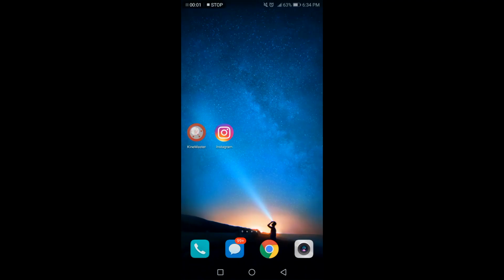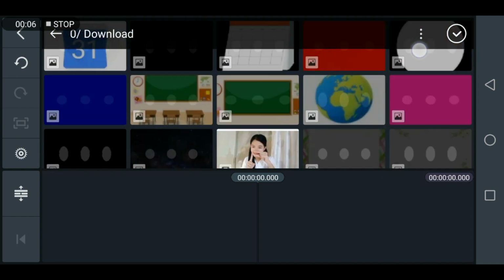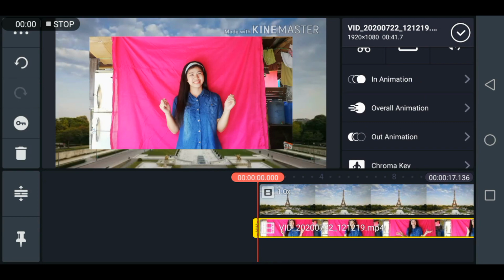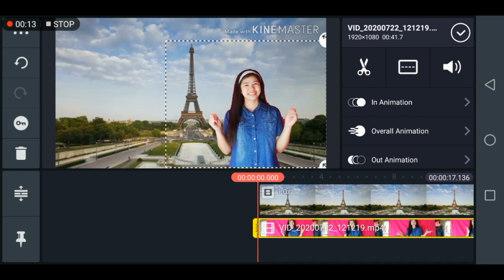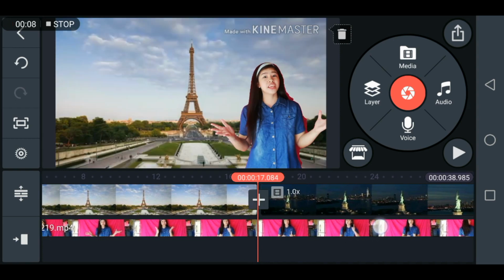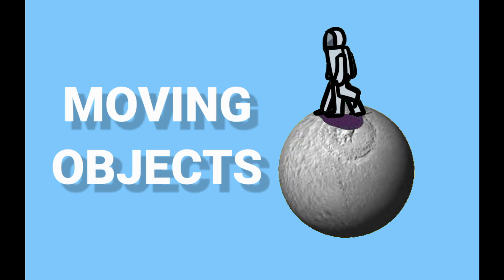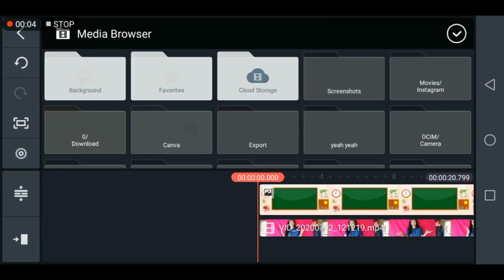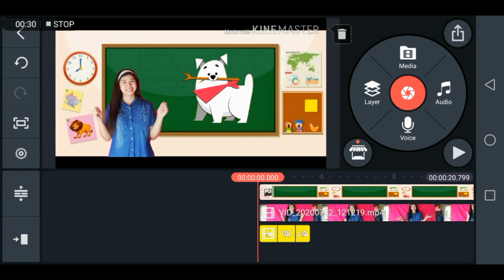HOW TO CREATE SIMPLE ANIMATIONS FOR ONLINE CLASS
Animations create an amazing experience and adventures for the viewers as they explore your videos.  Bright colors, moving objects, good sound, elegant background and intelligent content please the eyes and captivate the hearts of the audience.

NO COPYRIGHT Tutorial Background Music Tutorial Music Free Copyright Background Music for Tutorial.Music for Video Library. YouTube, March 23, 2020,